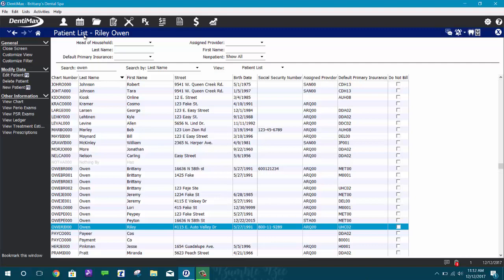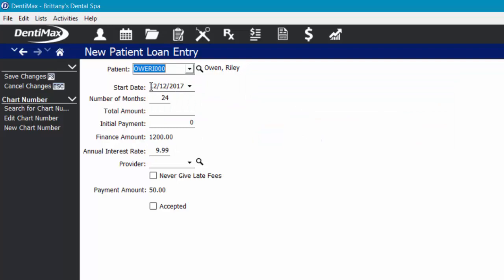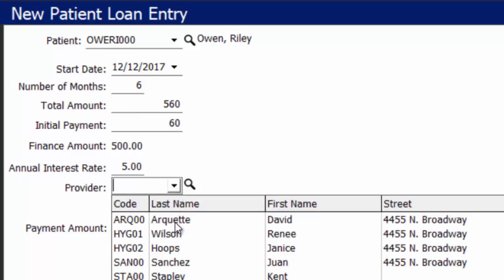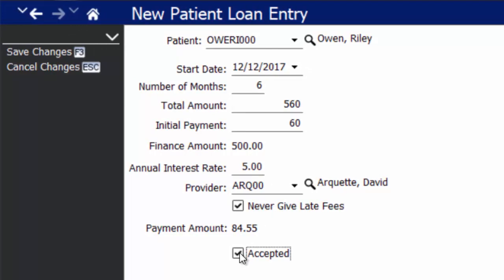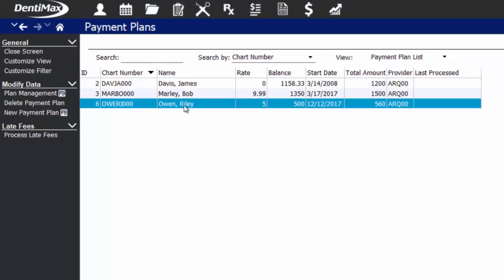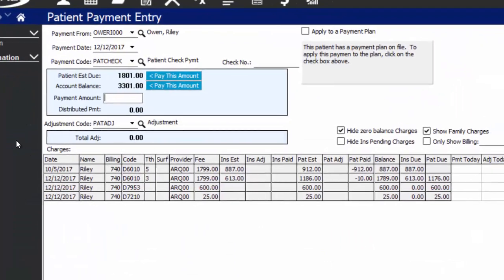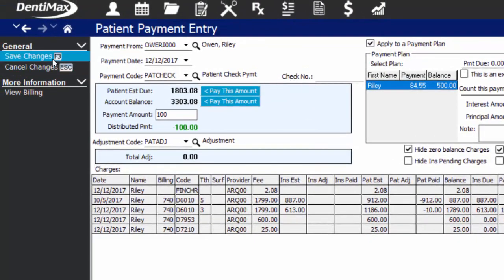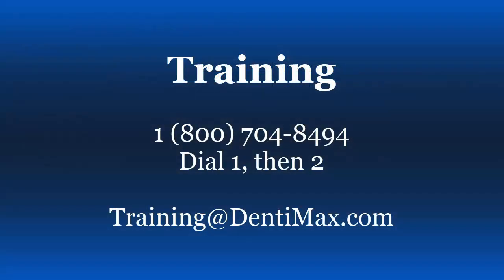Payment Plan Creation in DentiMax 18| DentiMax Dental Software Tip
In this DentiMax Tip of the Week, we'll show you how to use the new payment plan features in DentiMax 18!